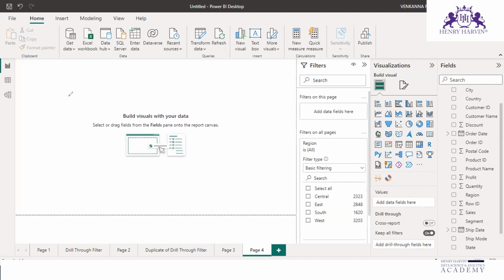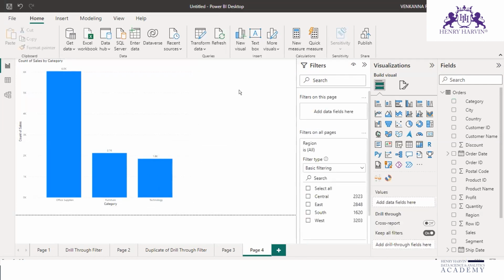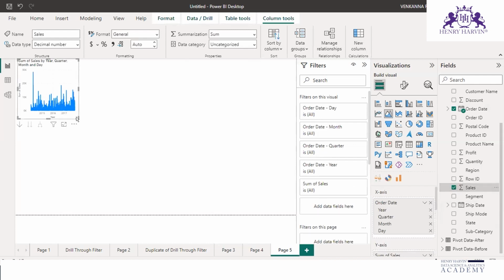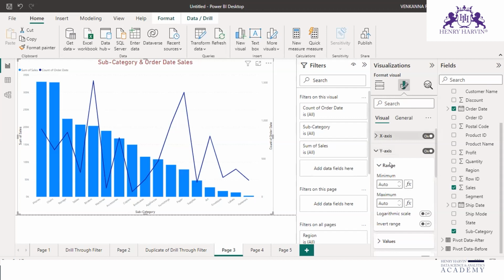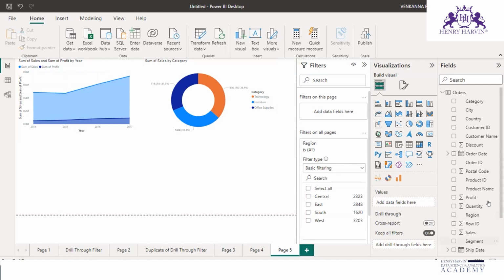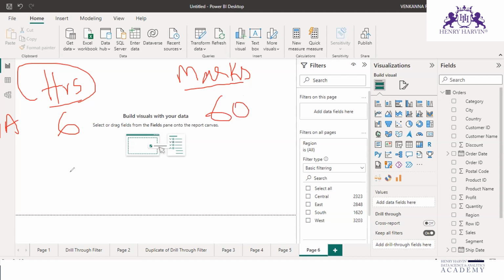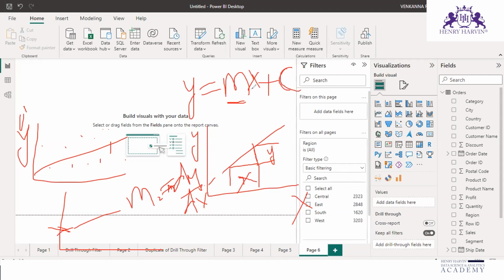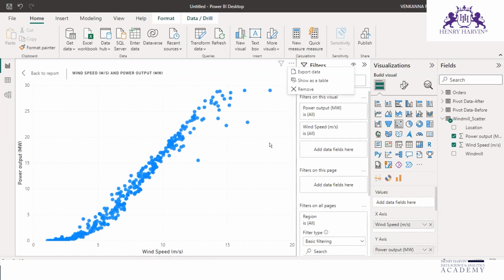How to Create Histogram in Power BI | Data Modelling @Data Science by Henry Harvin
In this module the candidate will learn about Reports and Visualization in Power BI, which includes, types and custom visualization, Downloading a custom visual from the gallery, color formatting, sorting chart in Power BI, Drill down in Visualization, Histogram, Basic Area chart, Combo Chart, Doughnut charts, Enhanced scatter charts, etc.
Call/WhatsApp
Our 24-hour Helpline no.- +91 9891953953